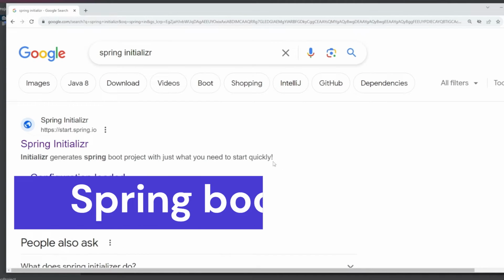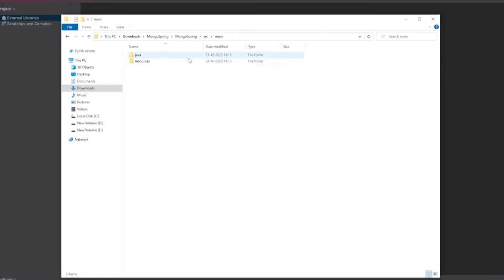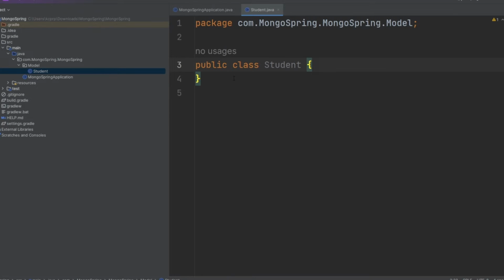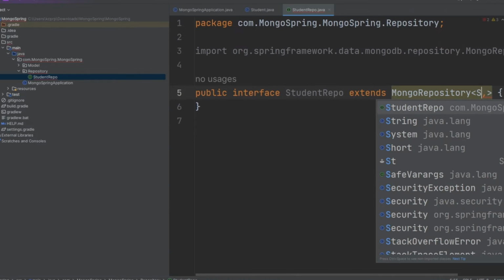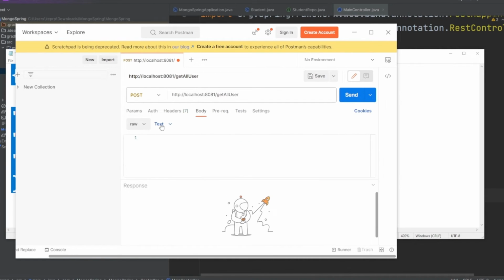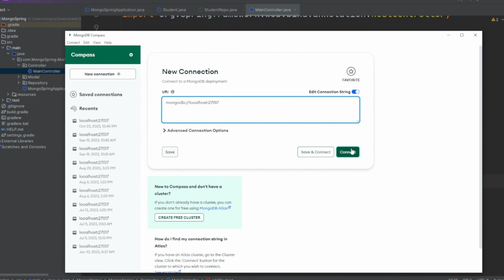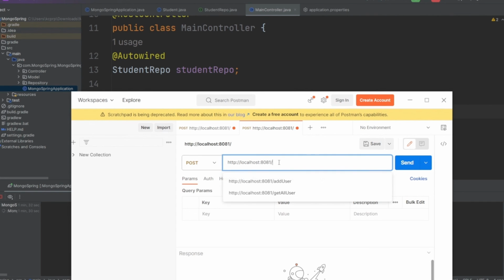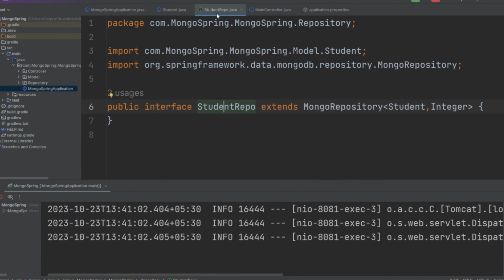POST data in Mongodb database using Spring Boot and Postman tutorial | REST API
How to perform post operation to input data into mongodb database in rest api using spring boot and postman is shown